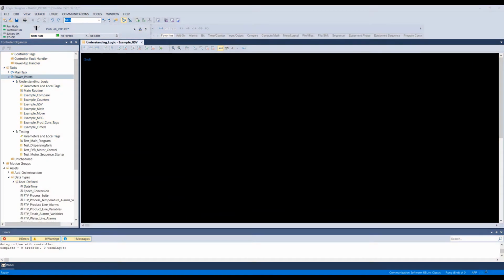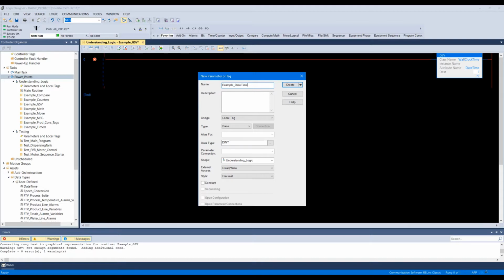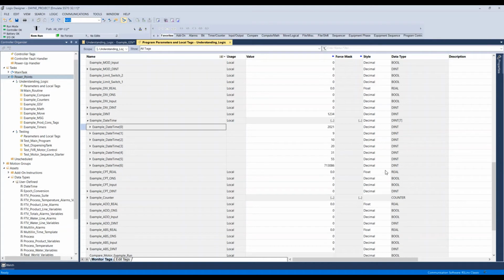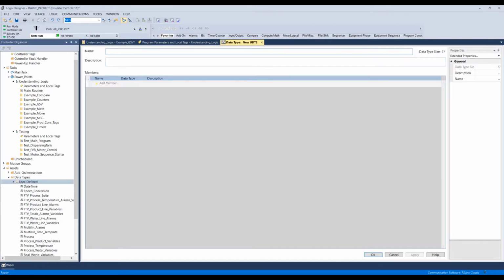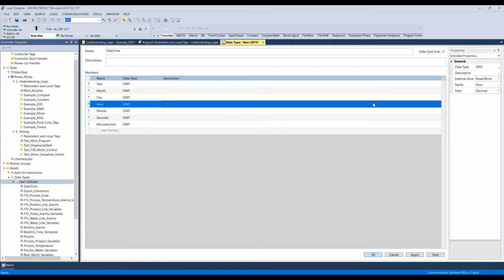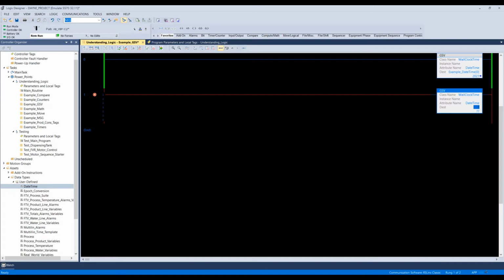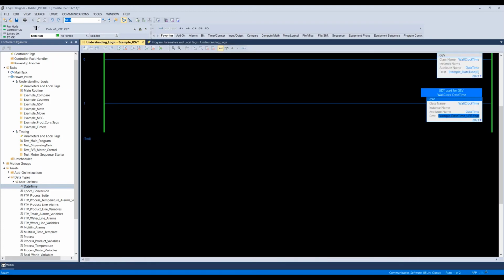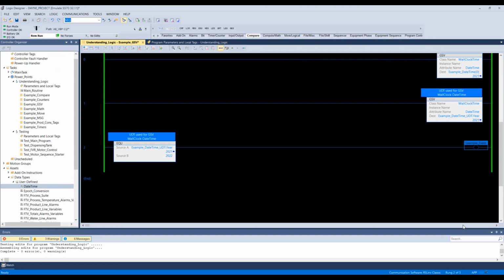LogixDesigner 5000 GSV WallClockTime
Rockwell Automation's LogixDesigner 5000 GSV (Get System Variable) instruction for WallClockTime. Great for adding time and date into your logic. I also create a UDT (User Defined Data Type) for this particular feature as well. Enjoy!